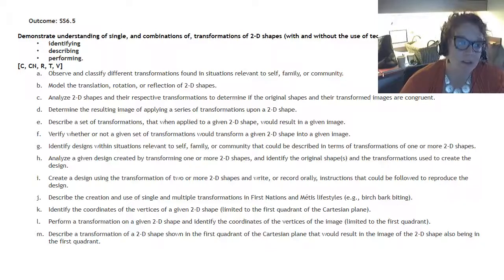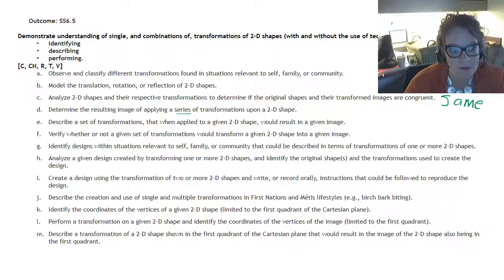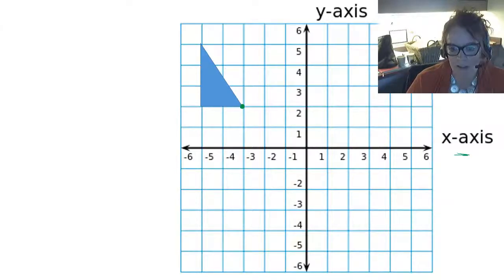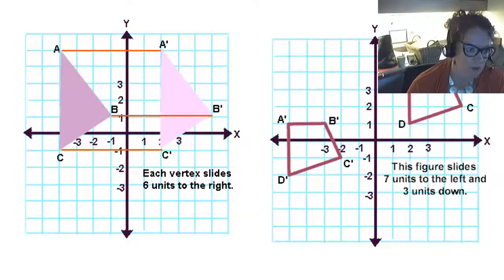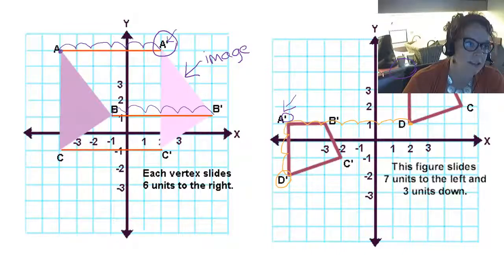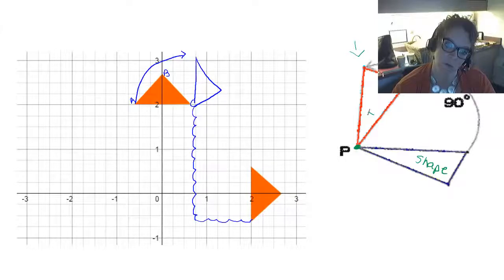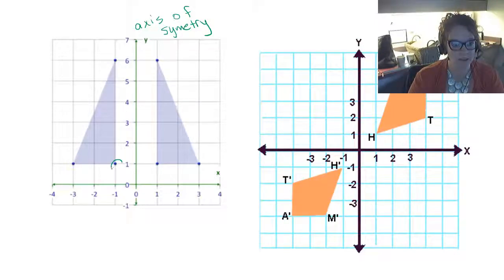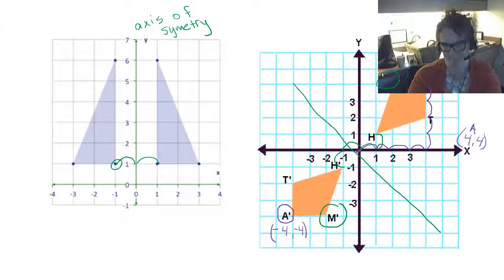SS 6 5 Transformations